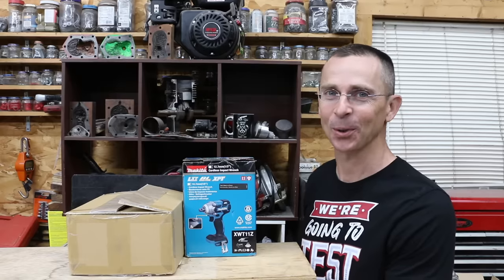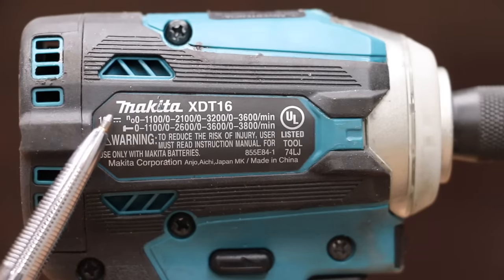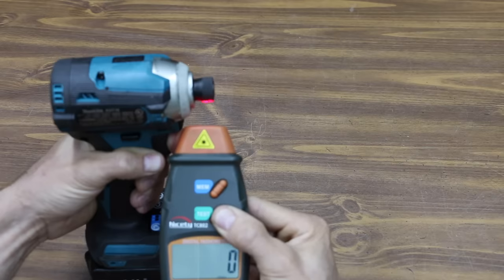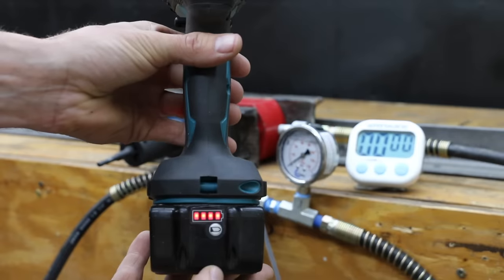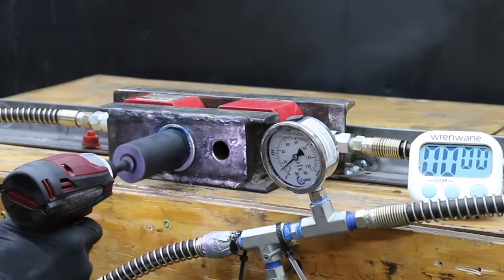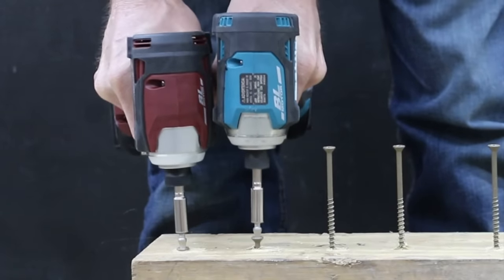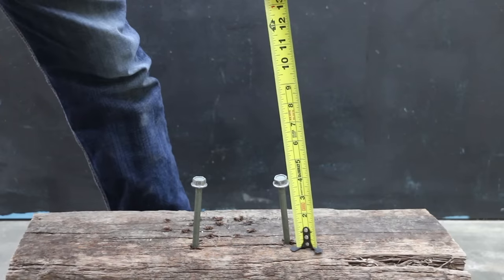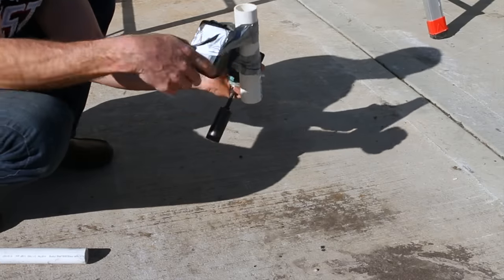Made in "Japan" Makita Better? Let’s find out!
Made in "Japan" Makita vs made in "China" Makita impact driver comparison.  Let's compare maximum torque, no load RPM, speed at removing lug nuts, and speed driving in fasteners.  Finally, let's tear down both tools to compare the internal parts.  I always buy all of the products tested and never accept sponsorships or even promotional items to ensure unbiased comparison testing.  So, thanks for supporting the channel!

➡ Products Tested In This Video (in no particular order):

Makita XDT16Z Impact Driver
Sound Meter
¼ inch electronic torque adapter
Laser Tachometer

Videography Equipment:
Go Pro Bundle